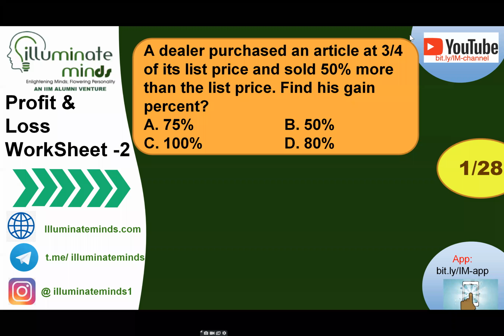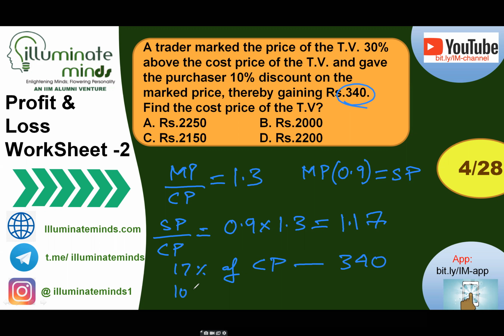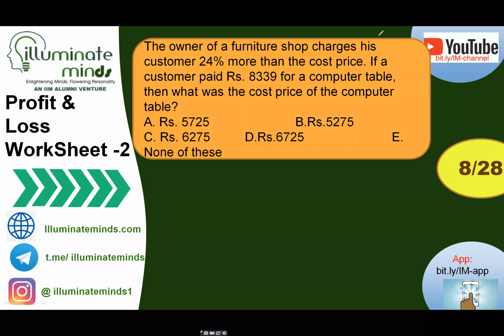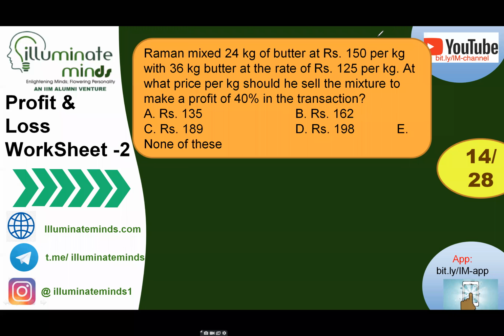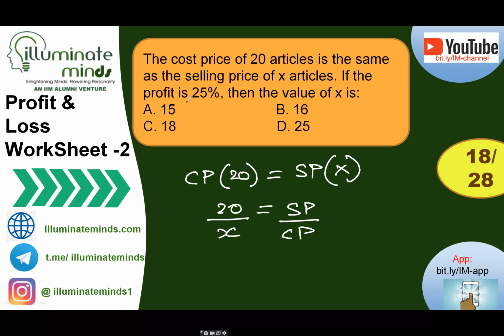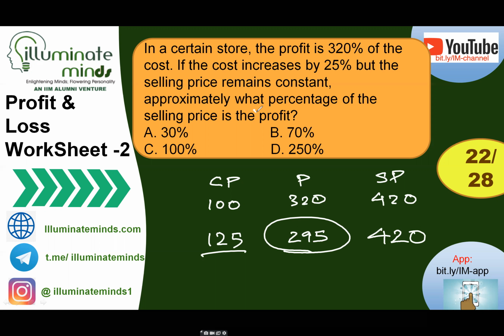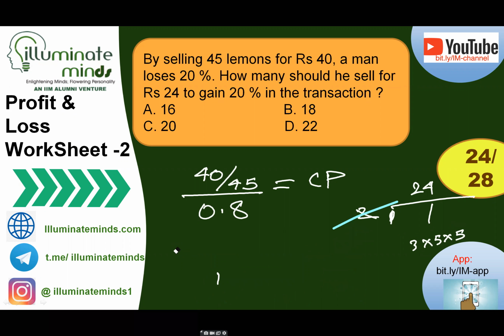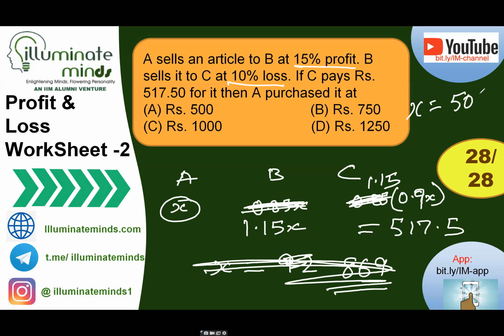PROFIT & LOSS SHEET 2 SOLUTIONS | ILLUMINATEMINDS.COM | An IIM Alumni Venture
Illuminate Minds is an IIM Alumni Venture . This organization is run by individuals who believe in their calibre & believe in putting best endeavour to serve their Customer base. Illuminate Minds is serving leading Engineering colleges/Universities in North Part of the country . We train more than 10000 students every year & more than 1000 employees of various Corporates.